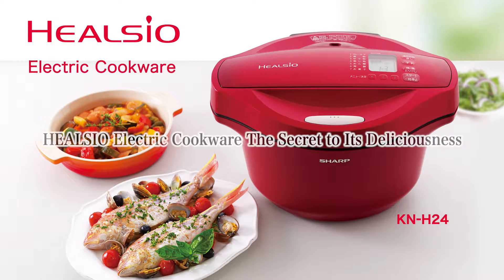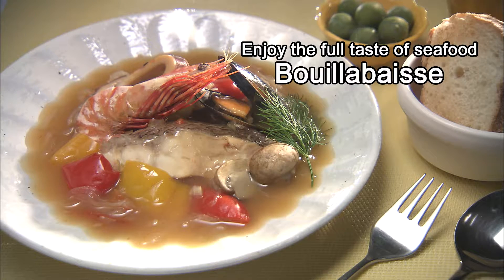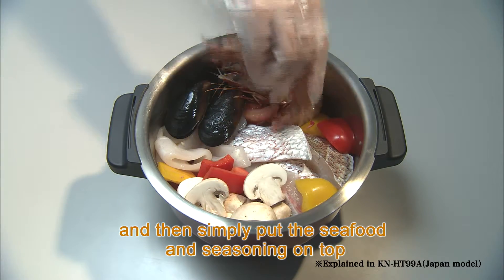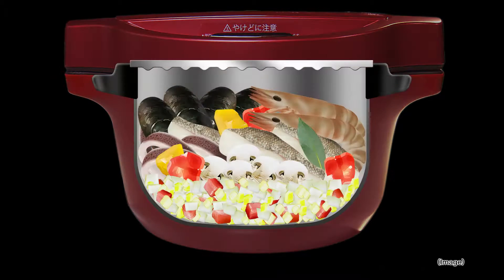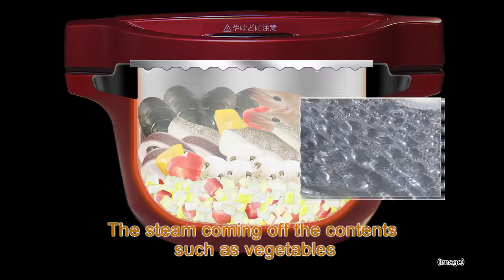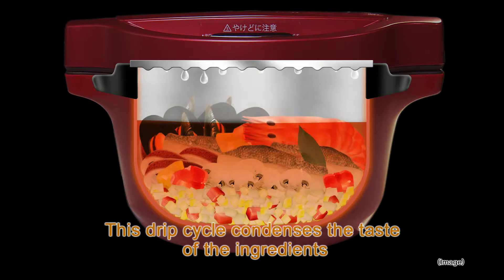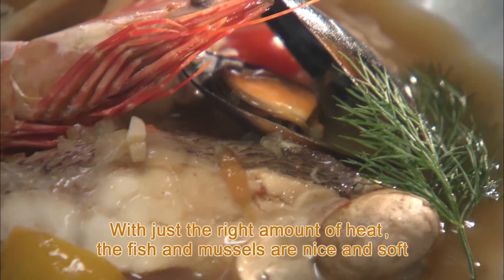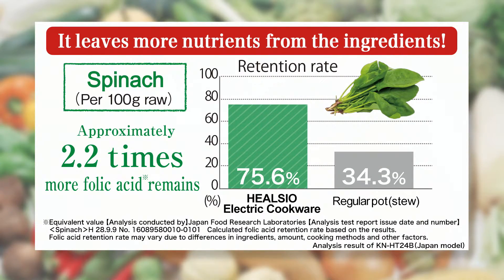How to cook seafood bouillabaisse using Sharp Hotcook